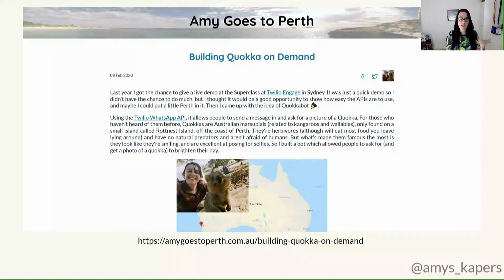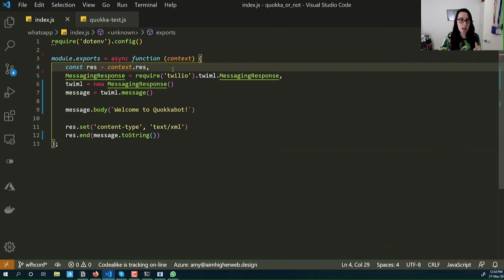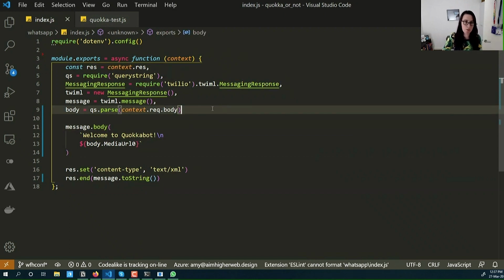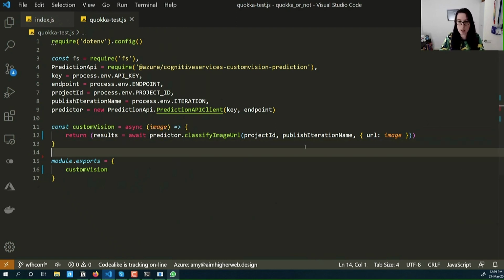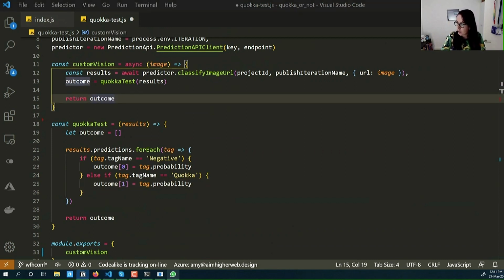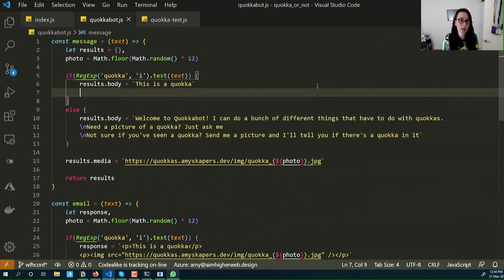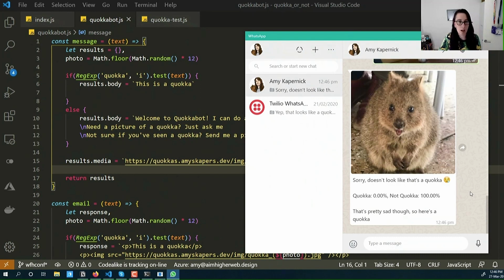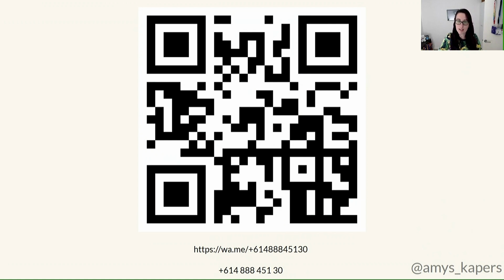How to Build a Quokkabot - Amy Kapernick | WFH Conf 2020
Quokkas are the happiest animal in Australia that surprisingly isn't trying to kill you. But can you really be sure that what you're looking at is a Quokka and not something more dangerous?

Let's look at how we can build a quokka identifying chatbot, combining Twilio's WhatsApp, MMS and SendGrid APIs with machine learning-based image detection powered by Microsoft's Custom Vision API.

Join me as we learn how to train and then link up an ML model across multiple communication channels to create an engaging, accessible chatbot. And of course lots of photos of quokkas.

Speaker: Amy Kapernick - Front End Dev, Evangelist
Recorded March 26th 2020 | Work From Home Conf
Organised by James Snell - Head of NearForm Research